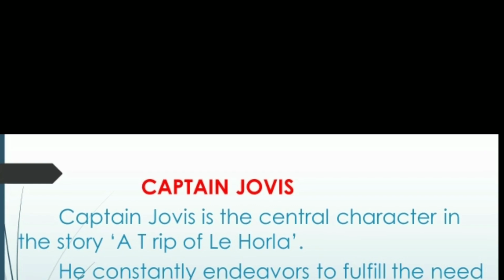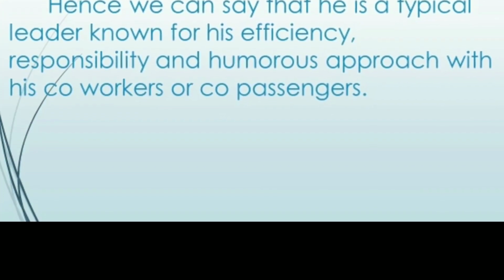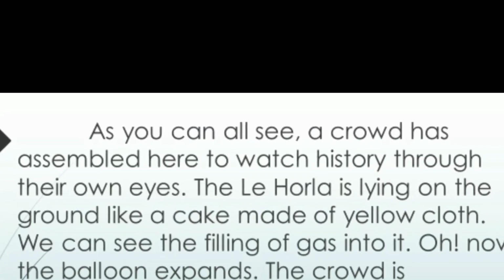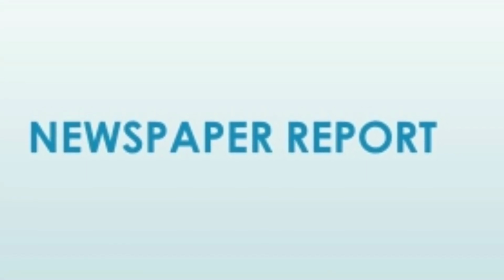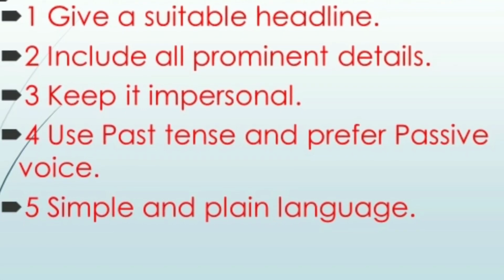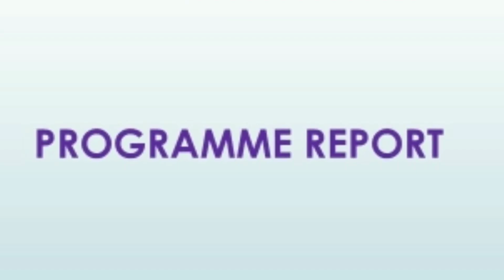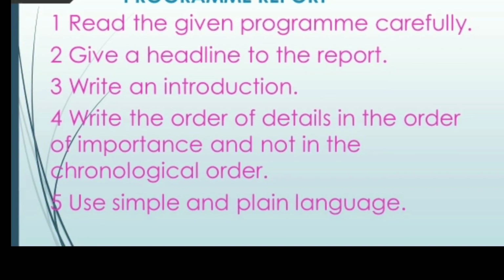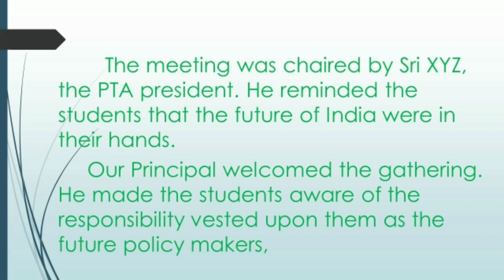SCERT +1 improvement . UNIT 3 CHAP 2 : The Trip Of Le Horla.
Hello all this channel is dedicated in presenting quality English education to higher secendory students based on SCERT syllabus. However to get this initiative moving I need your humble support by spreading word.
And thank you for visiting my channel